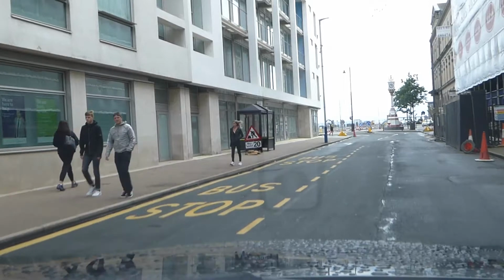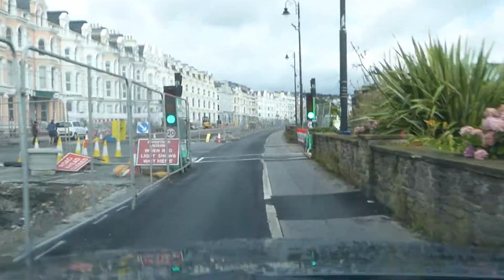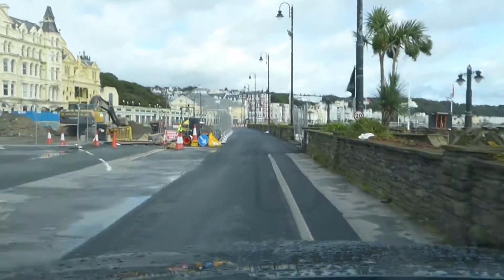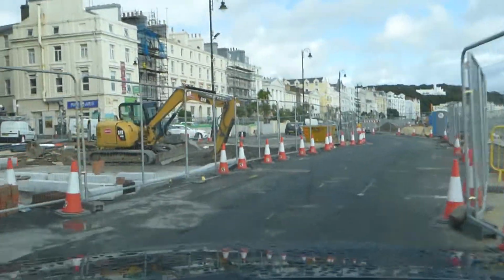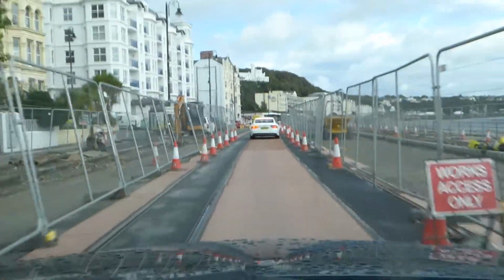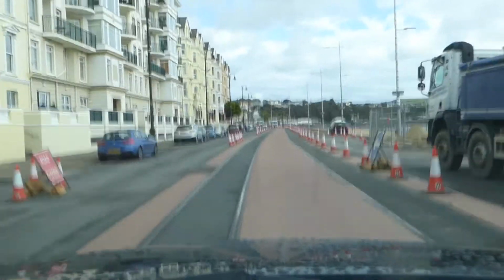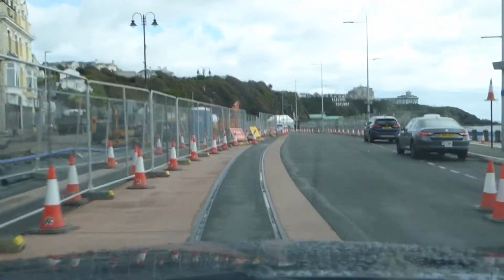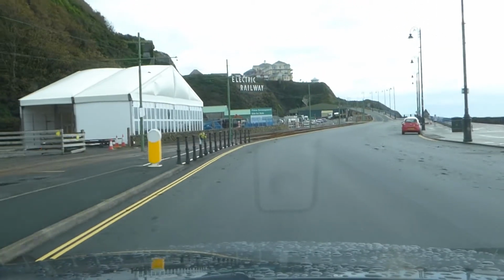Douglas Promenade August 2020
Warning - the technical quality of this slightly shaky video isn't very good!  It's a drive along the promenade at the height of the rebuilding program.  The traffic flow is one way only northbound with major roadworks almost all of the way along.  Filmed with a Panasonic TZ60 compact camera on a mini Gorillapod tripod fixed to the dash of the car.  No post filming editing :-)  Starting at Victoria Street, not as I say on the video!